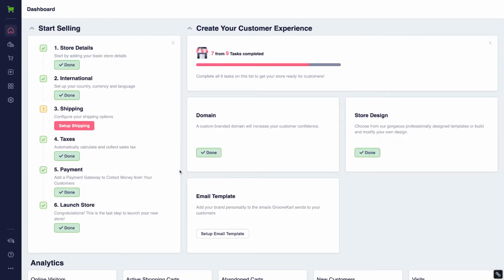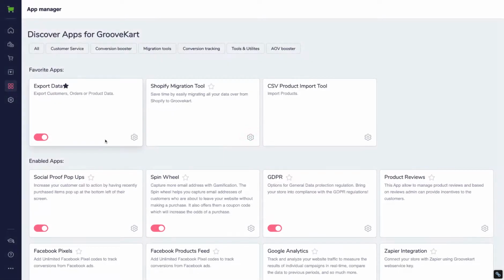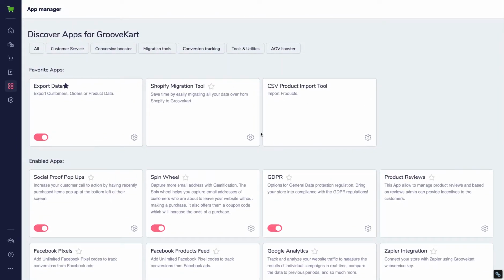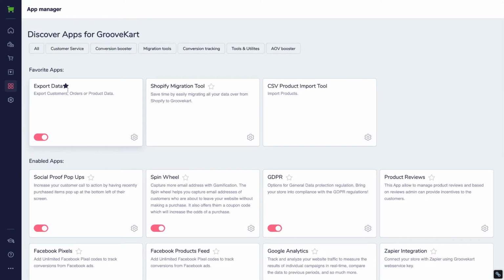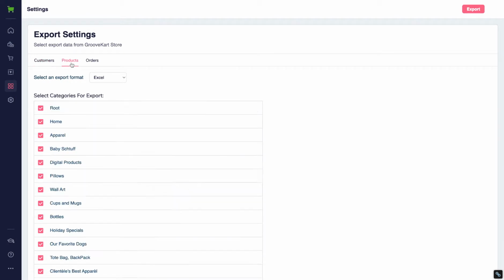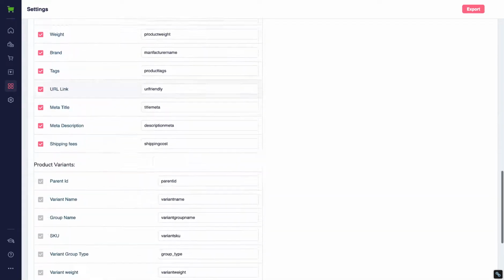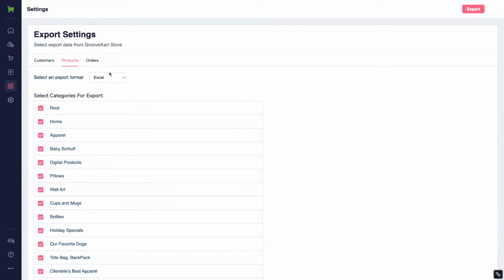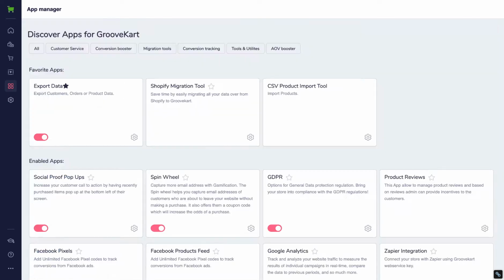How to Export Products on GrooveKart (CSV, Excel, HTML) | GrooveKart Tutorials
Did you know that it's easy to export products on GrooveKart to a spreadsheet or HTML?

Follow along with this step-by-step tutorial, and in 2 minutes or less, you will: 1. Find & turn on GrooveKart's export feature
2. Choose which product data columns to export
3. Choose a filetype, hit "Export" and let 'er rip!

BONUSES INCLUDED WITH MY LINK:
- SEO press release support
- I'll reach out to you with custom GrooveFunnels pro tools -- essentially advanced coding features to squeeze more out of your usage of the platform, and work around some of Groove's limitations!

REGARDING GROOVEKART CSV IMPORT:

GrooveKart has a functioning CSV import app, but it's not robust. For example, I find that it is unable to update existing products, only import new ones. Also, certain important advertised features don't work. These include importing tags into any product.

Tags make the product searchable on your store via GrooveKart's search engine. When a product has a certain tag, and you punch in that tag on your store's searchbar, that product will show up -- and so will all others with the same tag. Shame you can't bulk import tags without automation (more on that in a future video).

That being said, some people may be totally new to e-commerce or importing the data from another platform, in which a CSV may be potentially the best viable way to import data.

For now, GrooveKart export works, so you have that. As soon as I have confirmation that GrooveKart CSV import is fixed, you'll see a video tutorial.

*** MY GEAR ***
🔴 16" i9 MacBook Pro ➡️
🔴 iPhone 8 Plus 256GB [Unlocked] ➡️
🔴 Samsung Note 10+ 256GB [Unlocked] ➡️
🔴 CyberPower Battery Backup & UPS ➡️
🔴 HP V22 21.5" FHD Monitor ➡️
🔴 LG 34UM61 34" Ultrawide Monitor. Discontinued -- get this one instead ➡️

You'll notice how most or all my gear is at least a few years old. Is it because I'm a cheapskate? No. I like to maximize the lifespan and squeeze as much as I can out of these old sports for as long as I can, while not totally running them into the ground.

The MacBook Pro is a titan from early 2020 that's still chugging along quite well. It's the last of the Intel MBPs. Some apps, however, are now stressing the memory enough that it's time to upgrade to an M1 or M2 pretty soon. But that's a minority of apps.

It's a gesture of appreciation from the product creators for my honest recommendation of their products -- based on my own real experience.

The Marketer's Secret Toolbox also sponsors the music channel OldMusicOnVinyl1 (youtu.be/oldmusiconvinyl1). Vinyl is an expensive hobby, and inflation doesn't hep. Realistically, we all need to survive, and I would *love* to sustainably revive my activity over there after a few rough years and losses.

groovekart export
groovekart import
groovekart csv
groovekart excel
groovekart xlsx
mike filsaime
groove cart
groovecart
groove kart
groovefunnels
groovepages
groove
funnels
pages
ecommerce
shopify alternative
seo
spreadsheet
products
import export
groovekart bonus
groovepages bonus
groovefunnels bonus